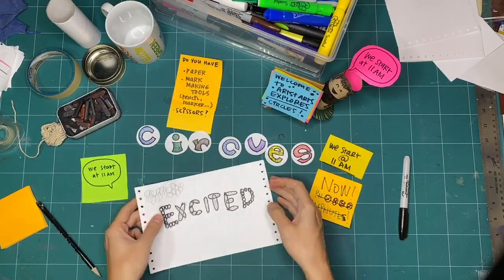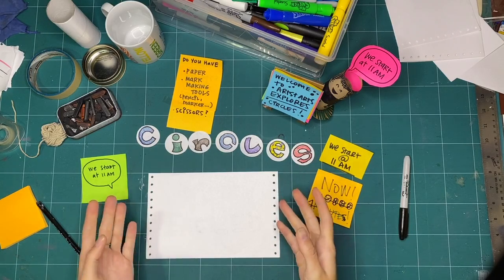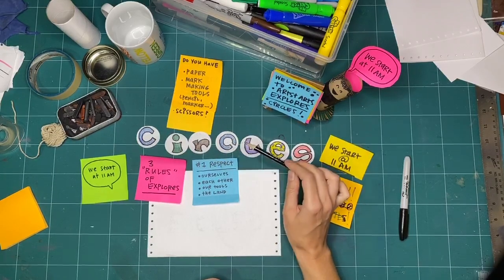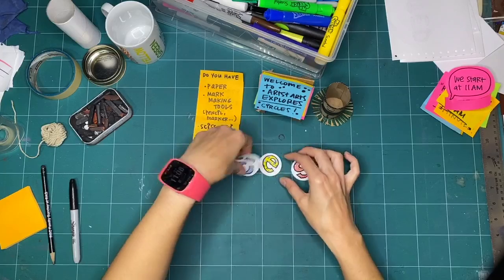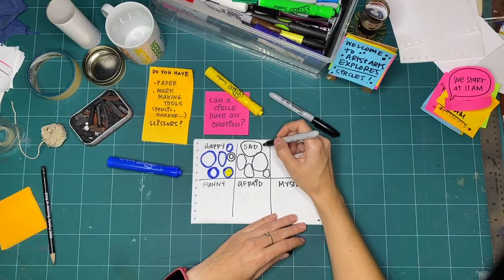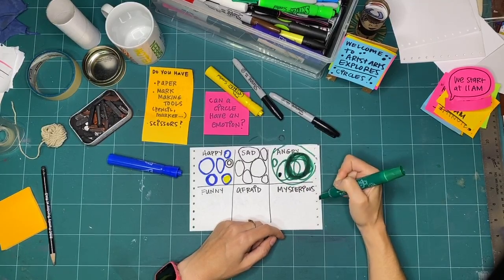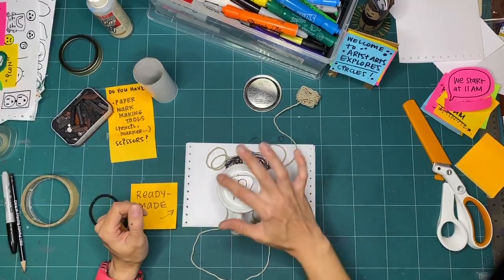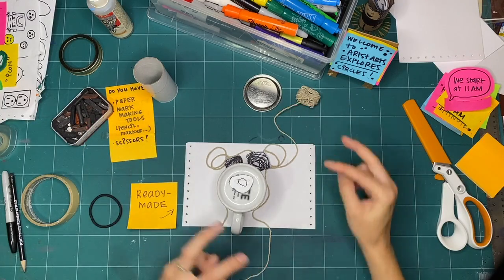CIRCLES Workshop 3 - Exploring Emotions (S01 E10 WS03)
This ArtStarts Explores: Circles workshop is part three of three from September 2020.

Concept and subtitles by Kay Slater.